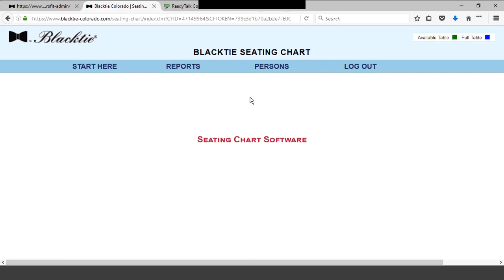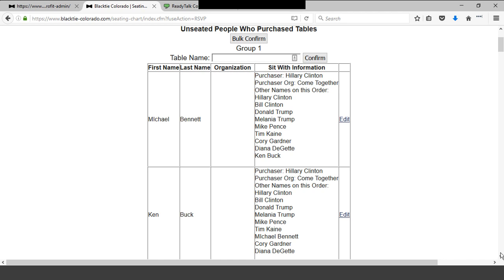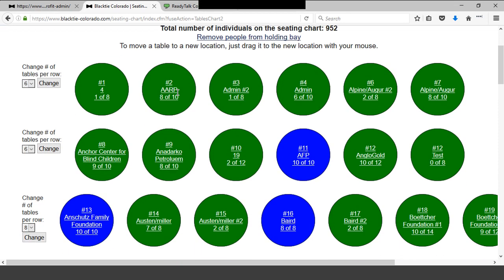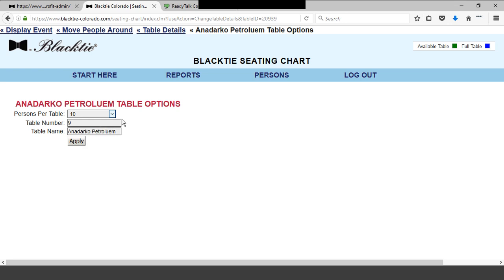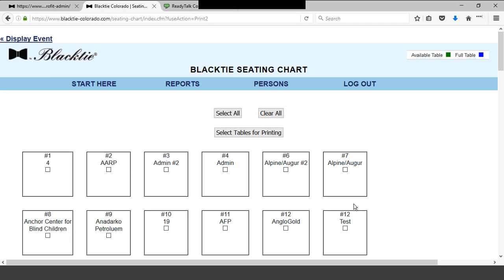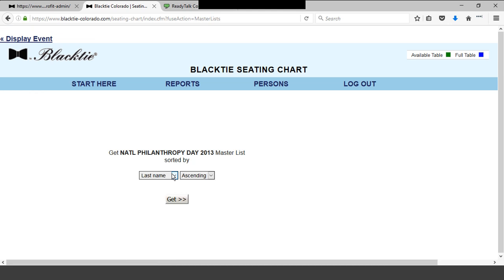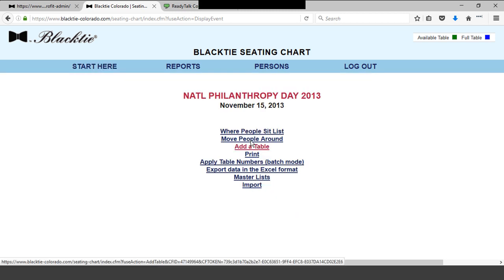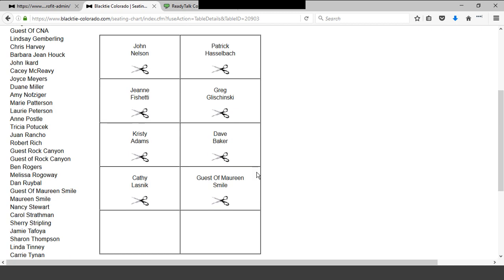SeatingChart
Instructions on how to use the Seating Chart.
Run time is 8:45